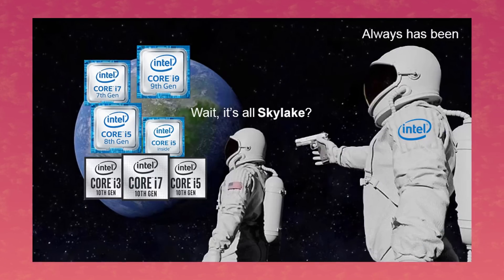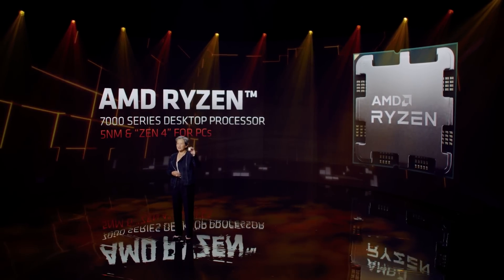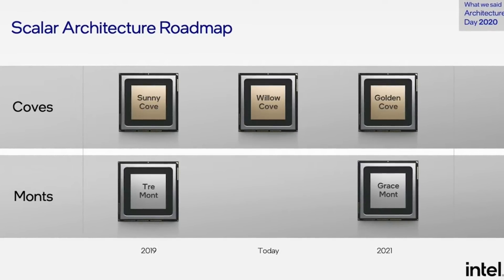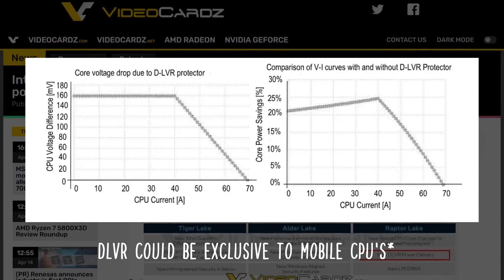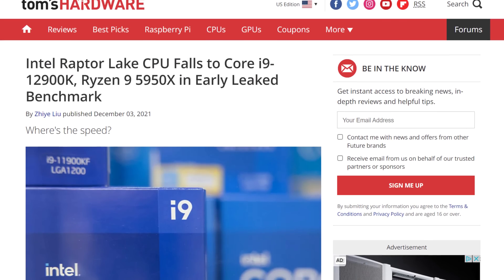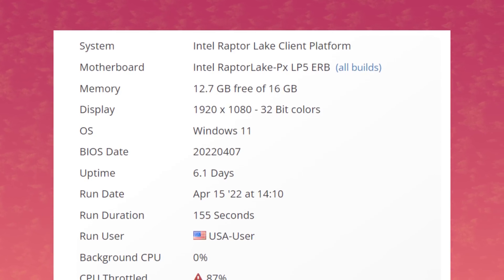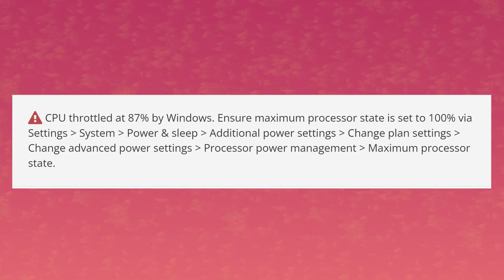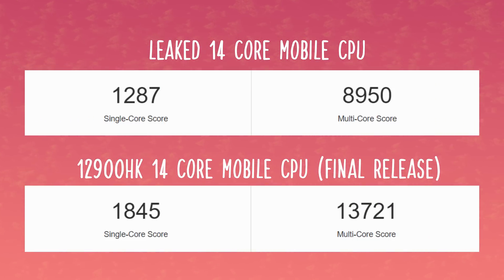Intel’s 13th Gen Raptor Lake Benchmark LEAKED!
Let’s get started with intel. So, the company had a pretty amazing comeback when it comes to their consumer line of CPU’s. They went from constant and tired 14nm refreshes of the same architecture to… well 14nm again but a different architecture with the 11th generation and then they had Alder lake, the 12th gen of Intel Core CPUs, The generation that finally gave AMD a hard time in terms of performance. They didnt beat AMD in everything, but the price to performance you get from intel is actually pretty good.

So whats next ? I mean, AMD is about to flip the switch with Zen 4, a brand new architecture, and as far as we know, Intel’s next generation, raptor lake, should feature the same architecture as Alder lake, just with more efficiency cores.

Well, it looks like there is still plenty of life there for intel’s current architecture. Before I get to the leak,  Just to give you a quick rundown, the 12th and 13th generation are both based on the Golden cove core architecture for the performance cores, and gracemont for the efficiency cores. Intel just enhances things here and there to give more room for better performance on the next generation. One of the things we know of for rocket lake is DLVR or Digital Linear Voltage Regulator. This allows Raptor lake to use  way lower voltage, less power consumption, and of course lower temperatures. Another thing is a cache upgrade. The top of the line CPU could feature up to 68MB of cache, a lot less than AMD’s max of 96MB per chiplet but still a lot.